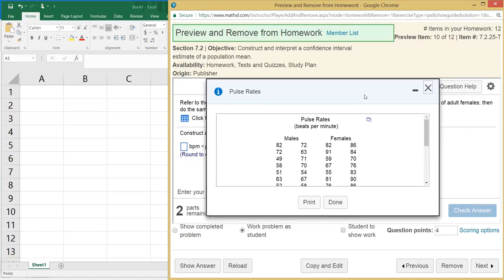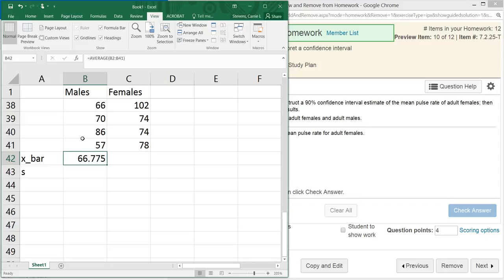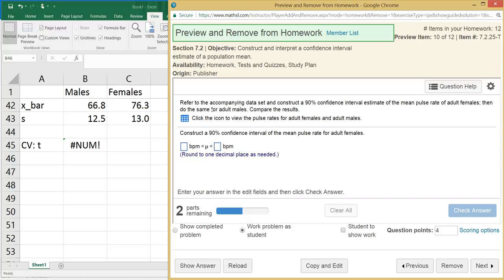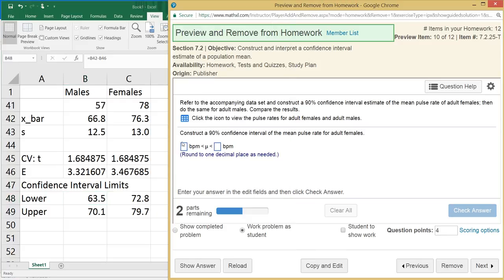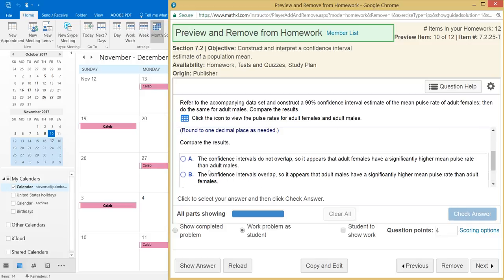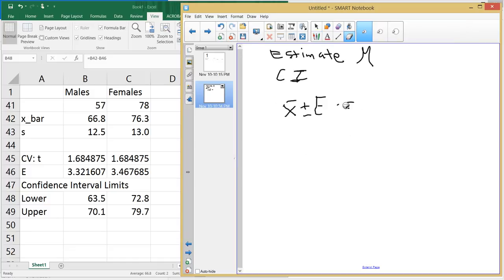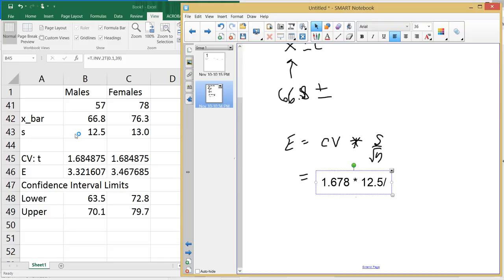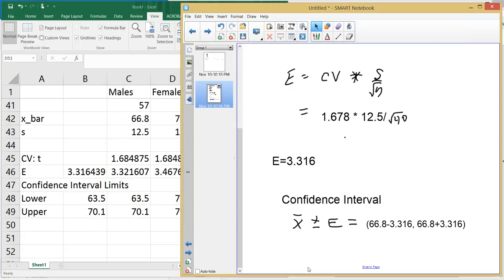Confidence Interval given Data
Construct an interval to estimate a population mean given sample data rather than summary statistics.